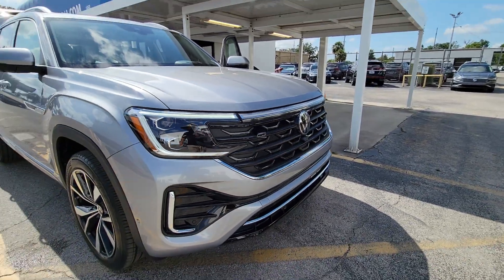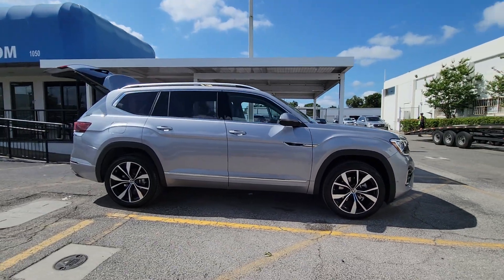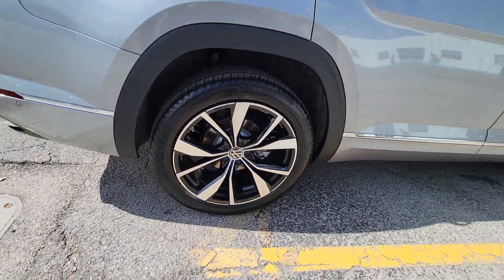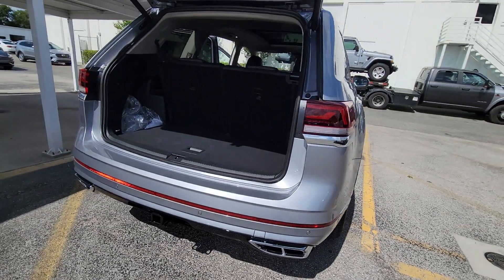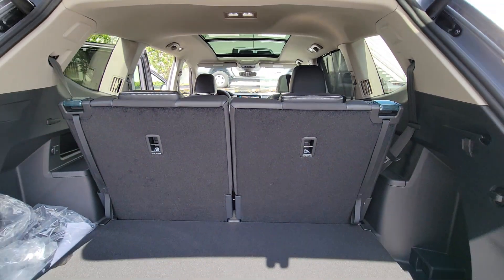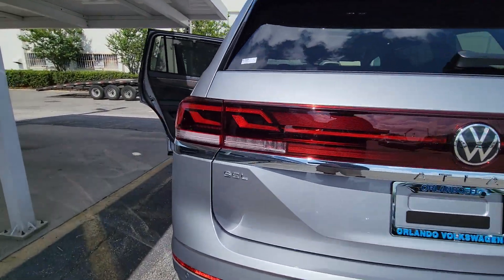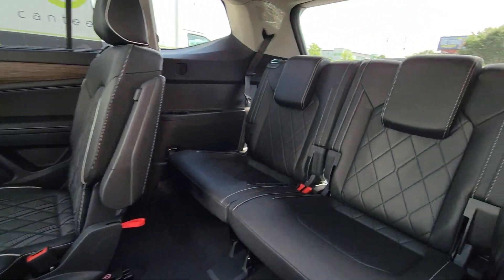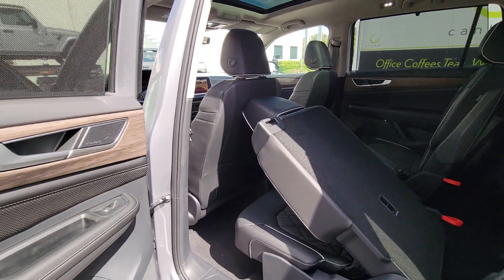2024 Volkswagen Atlas 2.0T SEL Premium R-Line FL Orlando, Sanford, Kissimme, Clermont, Winter P...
New 2024 Volkswagen Atlas 2.0T SEL Premium R-Line available at Orlando VW North located in 1050 Lee Rd, Orlando, FL, 32810. Servicing the Orlando, Sanford, Kissimme, Clermont, Winter Park area.

Here is a wonderful   2024  Volkswagen Atlas. Explore your world with confidence in this solid, tech-savvy Atlas. It leverages advanced safety and connectivity tech to keep you secure and entertained while its spacious, comfortable cabin lets you relax and enjoy the ride The following are some of this vehicles highlighted options: Heated Steering Wheel
, Head-Up Display, Intelligent Auto on/off High Beams, Pre-Collision System, Panoramic Roof, Lane Departure Warning, Navigation System, Keyless Entry, All Wheel Drive, HANDS-FREE LIFTGATE. Take every task in stride in this can-do Atlas. Come in for a fun and easy test drive. Our team will make it the best part of your day.